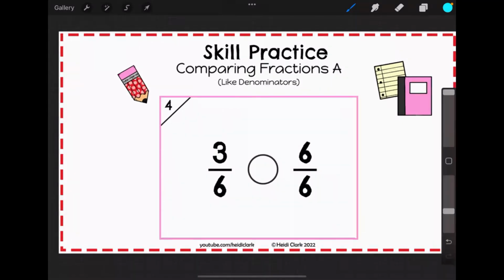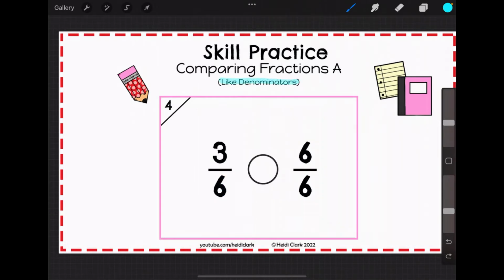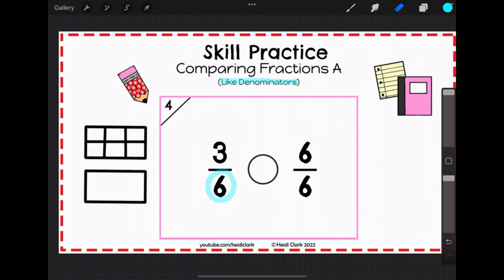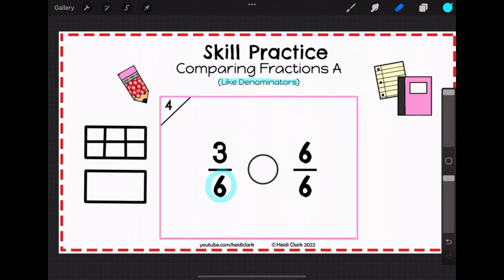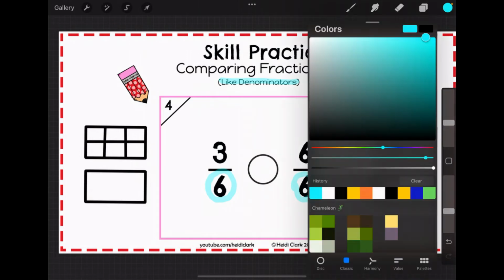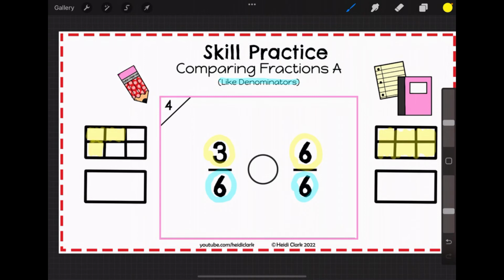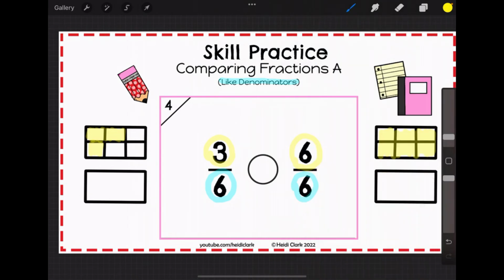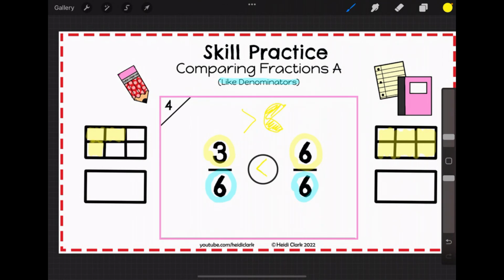How to Compare Fractions with Like Denominators - Skill Practice Question 4